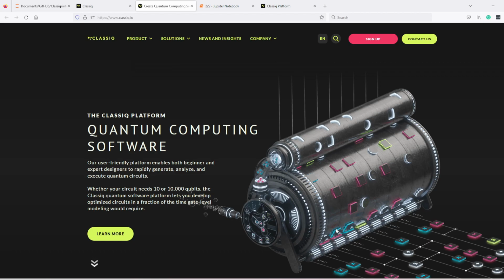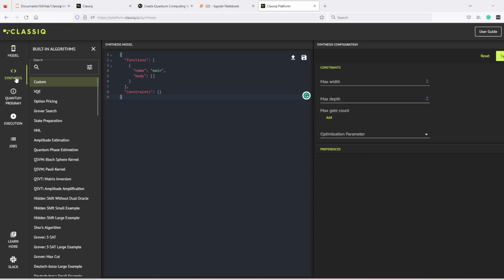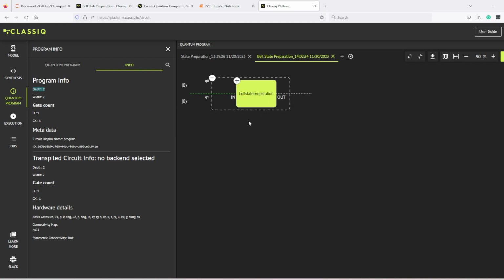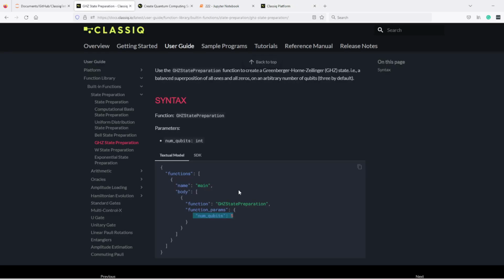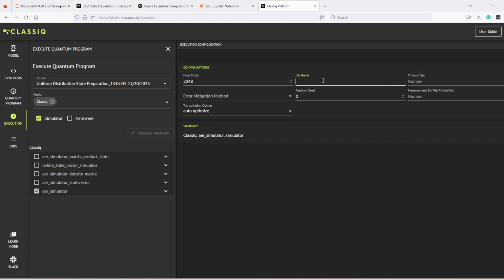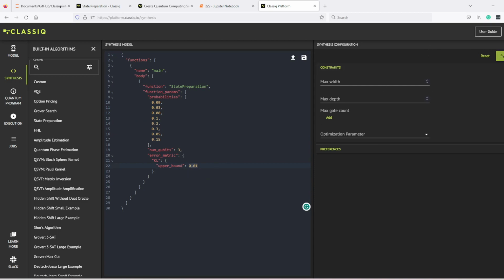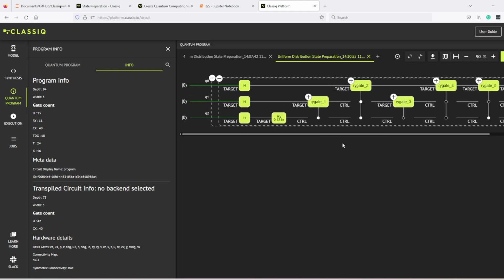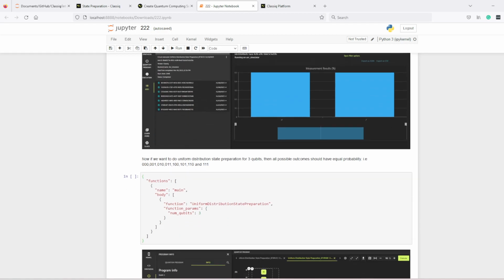Introduction To Classiq Platform - Navigating The Web IDE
The Classiq platform automates the synthesis of quantum programs, transitioning from high-level models to gate-level solutions and hardware execution. This automation frees quantum algorithm developers to focus on modeling programs that can solve real-world problems.

As the number of qubits increases, designing and optimizing quantum programs at the gate level becomes increasingly impractical. Classiq aids in the design, analysis, and optimization of quantum programs at scale.

Features of Classiq:

* High-Level Modeling: Classiq employs Quantum Algorithm Design (QAD), which is analogous to Computer-Aided Design (CAD) used in classical computing. Just as CAD facilitates the planning of buildings or complex structures without delving into the very low-level concepts of designing, QAD provides a high-level abstraction for designing quantum algorithms. Developers describe what they want in broader terms and Classiq translates that into detailed quantum circuitry.

* Automated Synthesis: Classiq's synthesis engine processes these high-level models and creates the most optimal quantum circuits from billions of possibilities. The definition of the most optimal circuit depends on the constraints set by developers and the general rules embedded in the synthesis engine.

* Output Flexibility: Each quantum platform has different numbers, connections, and arrangements of qubits. Classiq enables the creation of gate-level circuits optimized for these individual platforms using the same model.